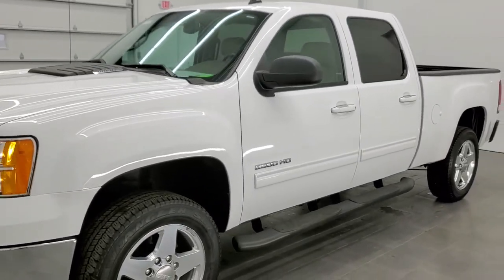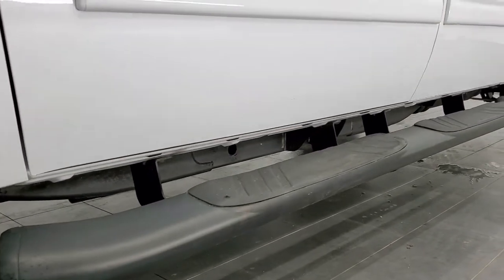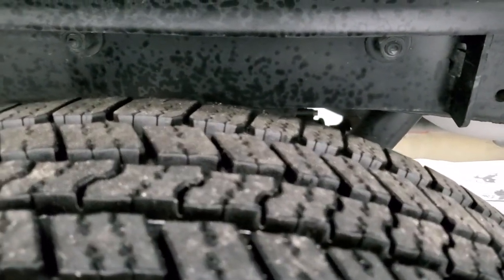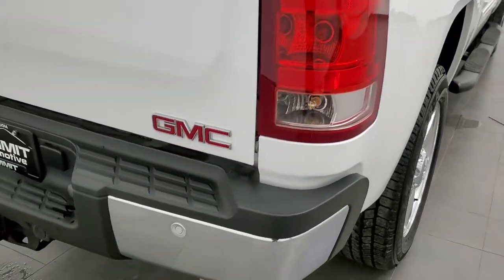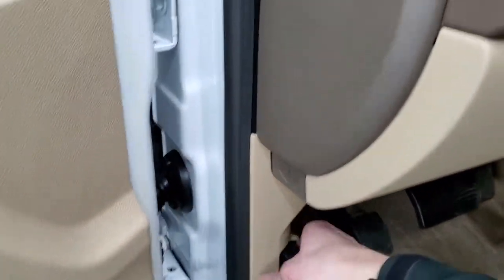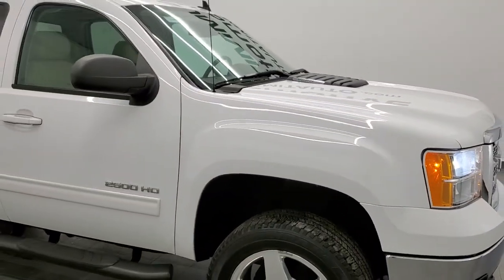2012 GMC SIERRA 2500 CREW SHORT SLT Z71 GASSER WALK AROUND REVIEW SUMMIT WHITE 11352 SOLD! SUMMIT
This 2012 GMC SIERRA 2500 CREW SHORT SLT Z71 GASSER IN SUMMIT WHITE FOR SALE IN FOND DU LAC OSHKOSH WISCONSIN 54935 is the vehicle we did walk around review of today.

Thank you for checking out this video of this 2012 GMC SIERRA 2500 CREW SHORT SLT Z71 GASSER IN SUMMIT WHITE FOR SALE IN FOND DU LAC OSHKOSH WISCONSIN 54935

STOCK: 11352
PRICE: $32,999
MILES: 45,438
MAKE: GMC
MODEL: SIERRA 2500
VIN: 1GT121CXCF227887
LOCATION: FOND DU LAC OSHKOSH WISCONSIN, 54937 TRUCKS ON 41

CLEAN TITLE HISTORY! 6.0 Liter V8 Engine FFV E85 Capabilities, 360 Horsepower, Full Four Door Crew Cab, Short Box 6 1/2 Foot Shortbox, SLT Package, 6 Speed Automatic Transmission with Optional Manual Tap Shift, Turn Dial 4x4 Four Wheel Drive 4WD, Z71 Offroad Suspension Package Z-71, Reverse Backup Camera in Rearview Mirror, Onstar System, Dual Power Heated Seats, Non Smoker, Tan Leather Seats, Memory Driver's Seat, Full Towing Package with Receiver Trailer Hitch, Wiring and Transmission Cooler Tow Package, Factory Brake Controller, Heated Power Fold-in Power Mirrors with Built-in Directional Signals, 3.73 Gears with Automatic Locking Differential Limited Slip Differential, Goodyear Wrangler SR-A LT265/60 R20 Tires, 20 Inch Rims Premium Wheels, Polished Aluminum Rims Premium Wheels, Four Wheel Disc Brakes, Aftermarket Painted Stepbars, Drop-in Bedliner, Reverse Sensors, EZ Raise Assist Tailgate, Locking Tailgate, Chrome Trimmed Grill, AM / FM Radio Tuner, Sirius/XM Satellite Radio Capabilities Sirius / XM, CD Player, Bose Premium Audio Sound System, Bluetooth, Hands-Free Phone Controls Blue Tooth, Auxiliary MP3 Jack Portable Audio Connection, Keyless Entry with Factory Remote Start, Rear Window Defroster, Adjustable Height Seatbelts, Driver and Passenger Front Air Bags, L.A.T.C.H. Child Safety System, Multi-Function Steering Wheel Controls, Homelink System with Three Programmable Buttons for Garage Doors, Lighting Systems & Security Systems, Compass, Outside Temperature Display and Mileage Display, Dual Multi-Zone Climate Control , Power Adjustable Pedals, Woodgrain Dash And Door Trim, Air Conditioning AC, Cruise Control, Power Locks, Power Windows, Tilt Steering Wheel, Automatic Headlights Autolamp, Summit White, CLEAN AUTOCHECK! Very very clean inside and out! This is one of the sharpest 2012 GMC Sierra 2500 crewcab shortbox 3/4 ton gas trucks on our lot! Make your move before this super clean 4wd is gone!

STOCK: 11352
PRICE: $32,999
MILES: 45,438
MAKE: GMC
MODEL: SIERRA 2500
VIN: 1GT121CXCF227887